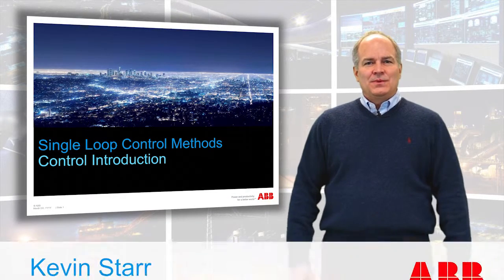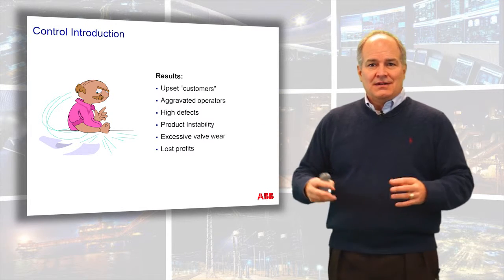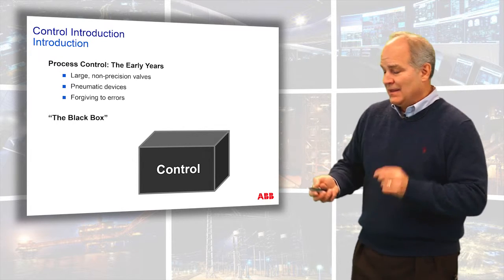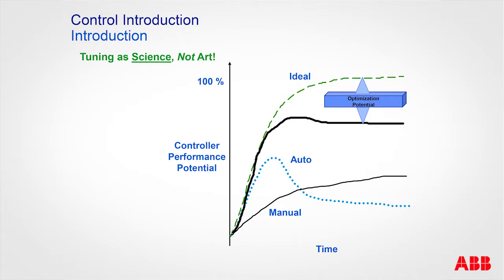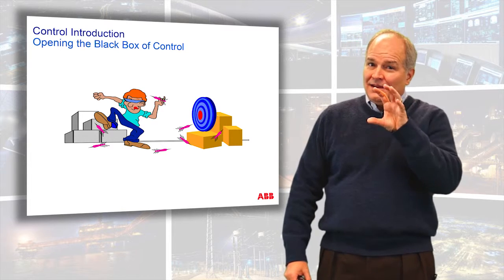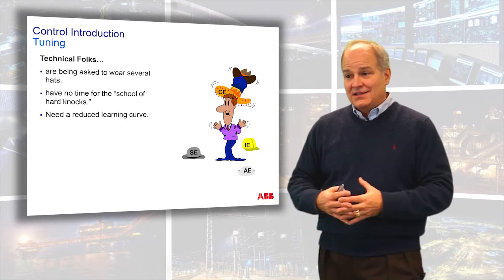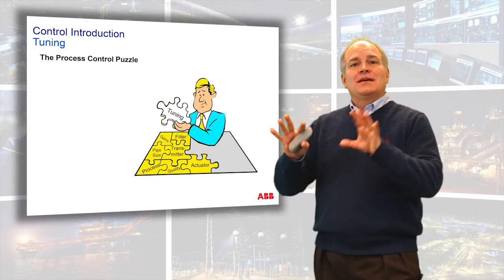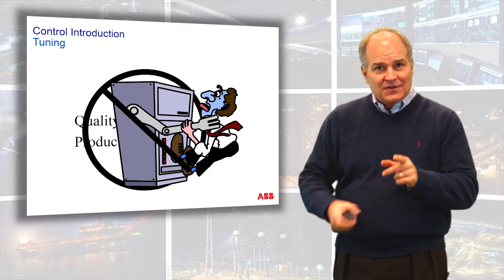Single Loop Control Methods_Introduction Chapter 1